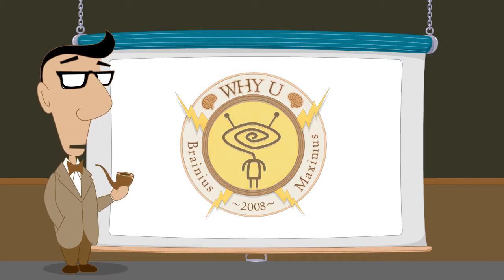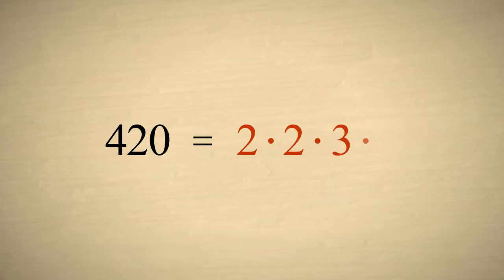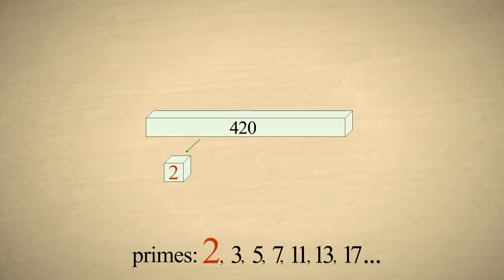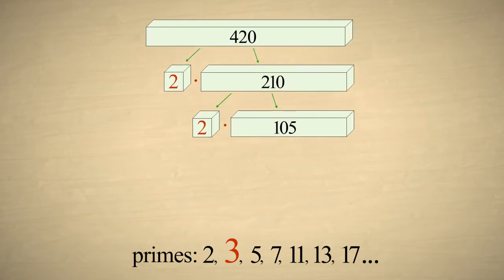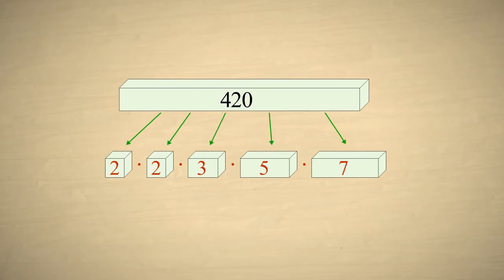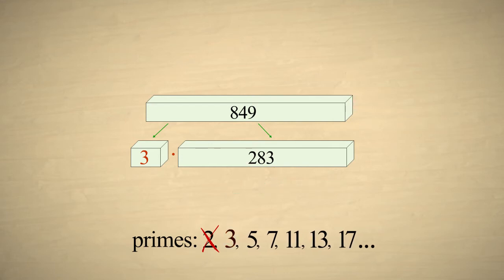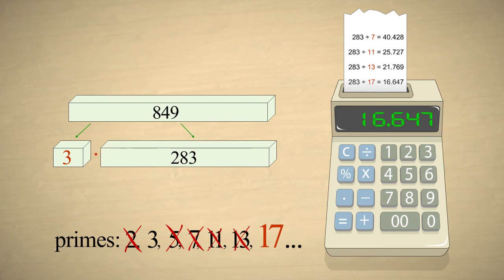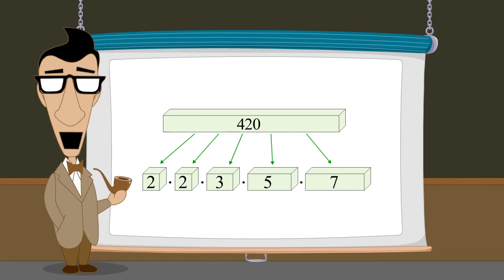PRE ALGEBRA CHAPTER 10